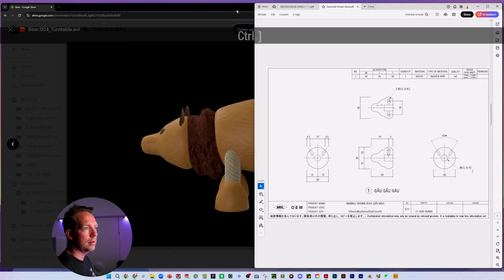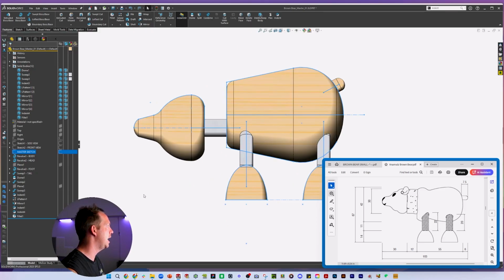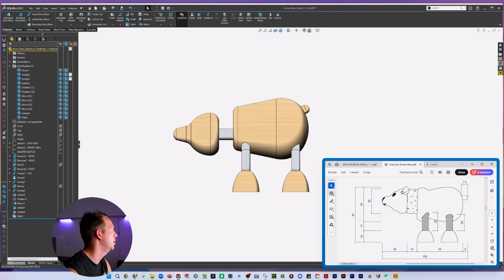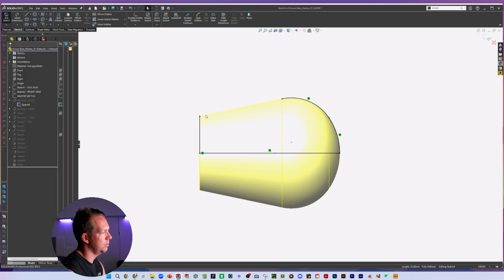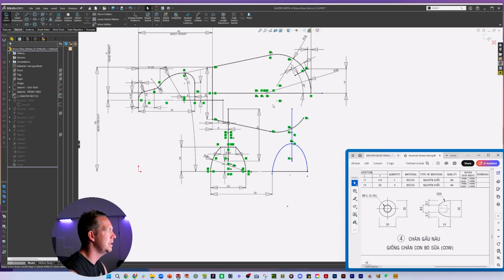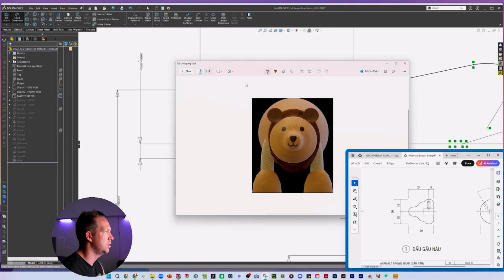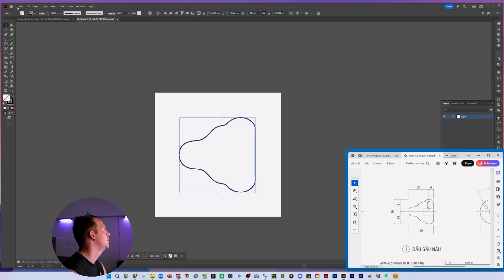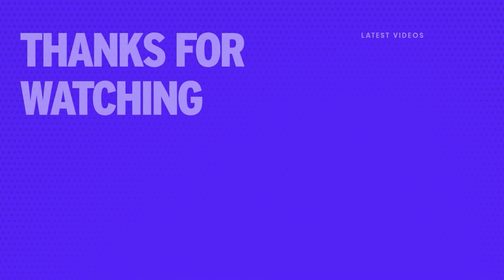Sketch & Feature Refinement - SolidWorks Designer Process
Discover how to refine your sketches and geometry in SolidWorks with new client references. In Episode 3 of the SolidWorks Designer Process mini-series, we’ll tackle sketch modifications, adjust dimensions, and introduce a powerful technique for converting PDFs to accurate line drawings using Adobe Illustrator. Learn how to maintain design accuracy while iterating on your project to meet updated client specifications. This episode is packed with practical tips and techniques to improve your workflow and enhance your SolidWorks skills.

🕰️ Timestamps
00:00 Introduction
00:25 Reviewing Updated Client References
01:15 Overlaying Production Drawings in SolidWorks
03:00 Adjusting Master Sketch Dimensions
05:30 Updating Proportions and References
10:00 Using Adobe Illustrator for PDF to DXF Conversion
15:45 Importing DXF into SolidWorks
18:00 Refining and Aligning Sketch Geometry
19:45 Saving and Preparing for 3D Printing